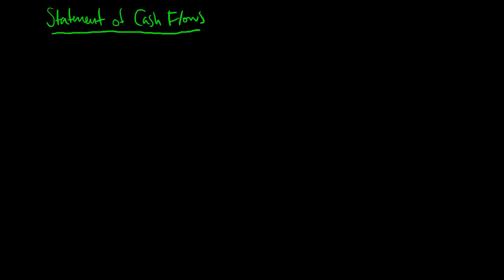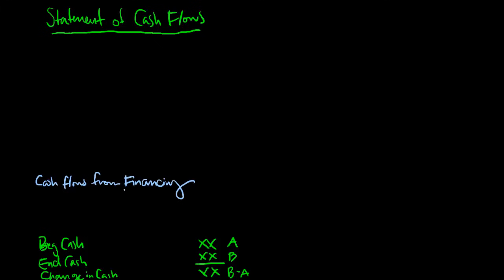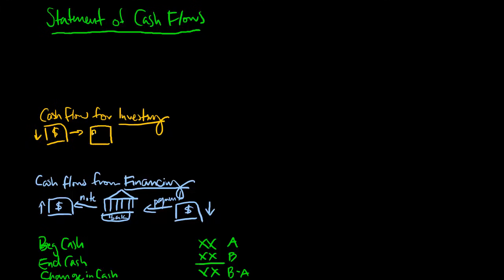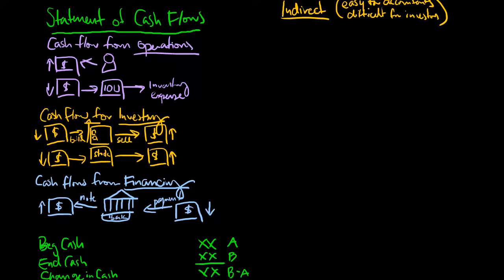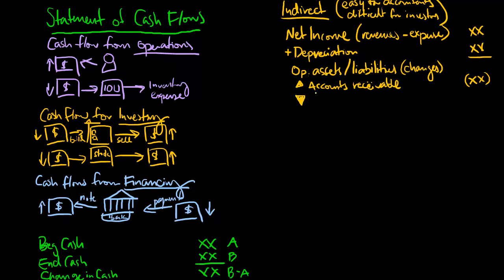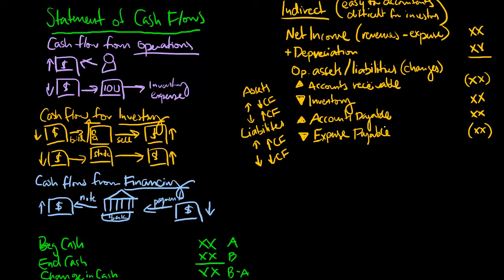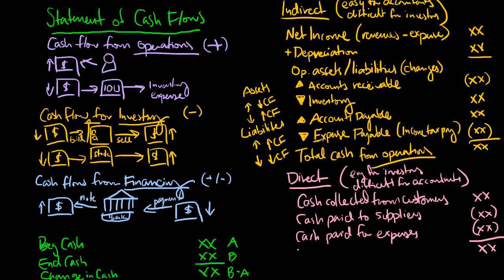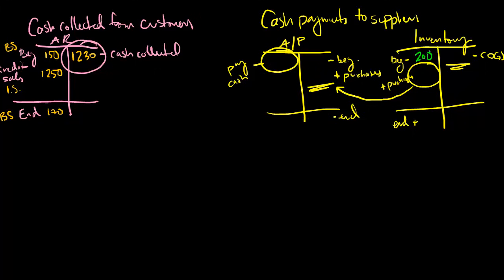Statement of Cash Flows Explained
The Statement of Cash Flows is explained using the Indirect and Direct methods.